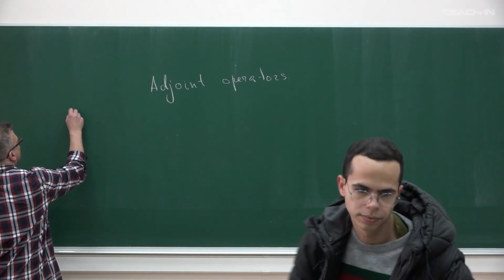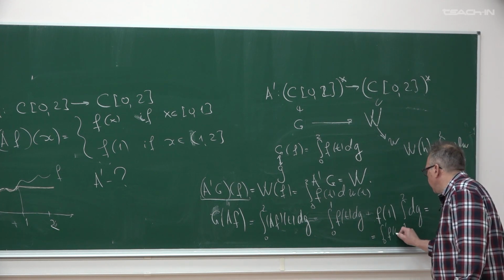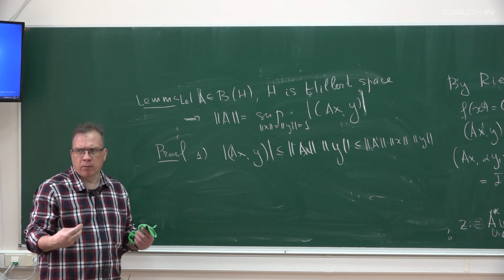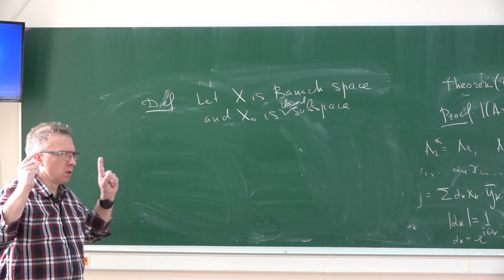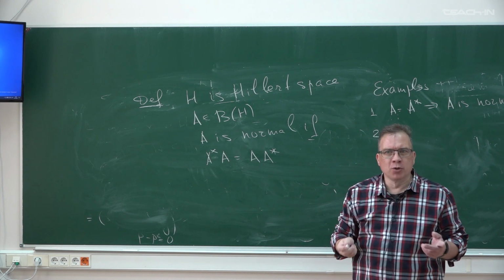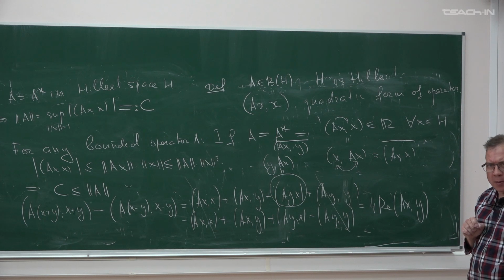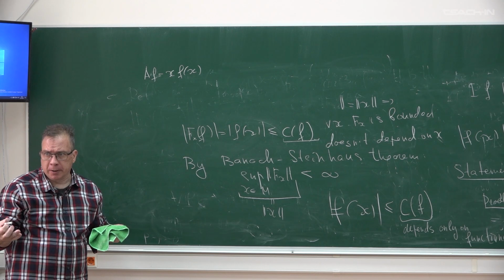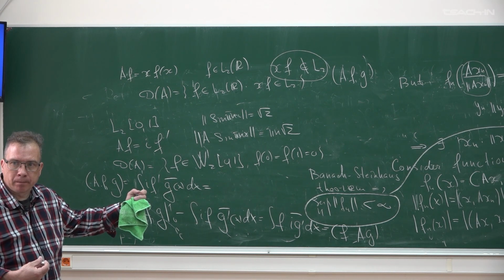Шейпак И.А.-Функциональный анализ и теория операторов-13. Adjoint, Self-Adjoint and Normal Operators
Adjoint, Self-Adjoint, and Normal Operators. Hellinger–Toeplitz Theorem

00:15 (Banach) Adjoint Operators
23:45 Hilbert Adjoint Operators
37:10 Self-Adjoint Operators
01:04:40 Normal Operators. Examples and Properties of Normal Operators
01:13:30 Quadratic Form Associated to an Operator
01:26:23 Boundedness and Weak Boundedness of Sets in Normed Spaces
01:37:22 Hellinger–Toeplitz Theorem